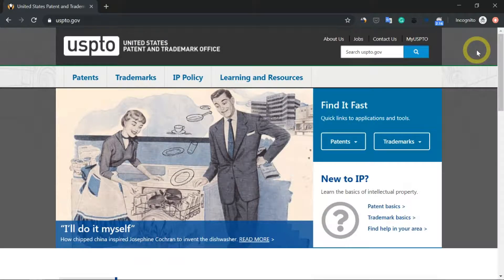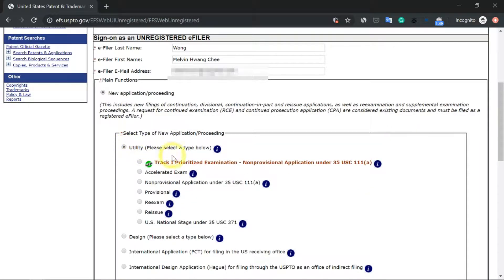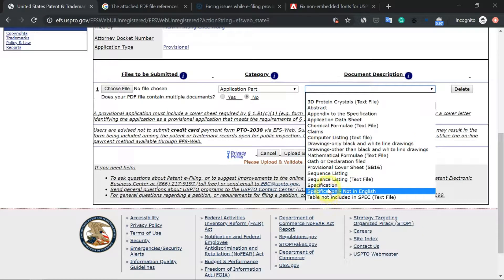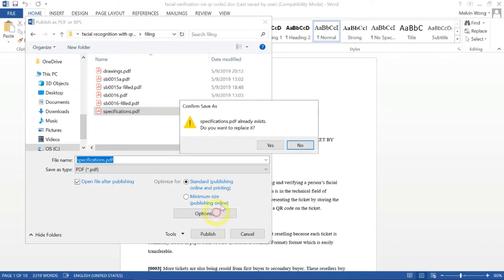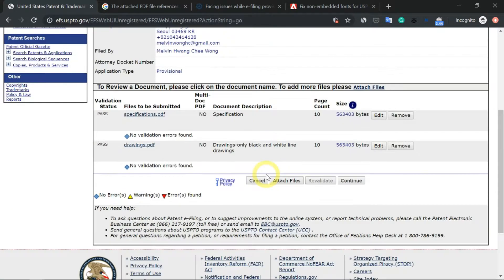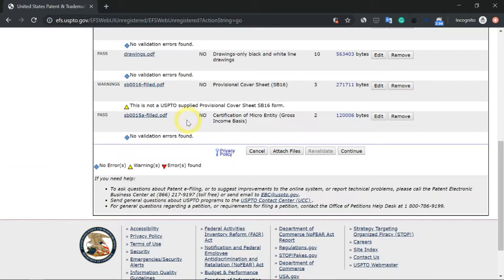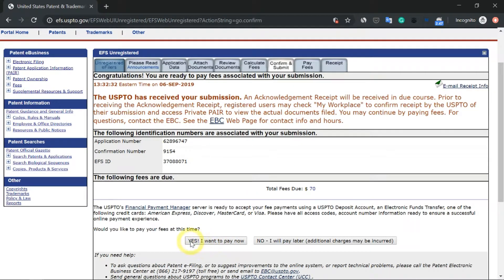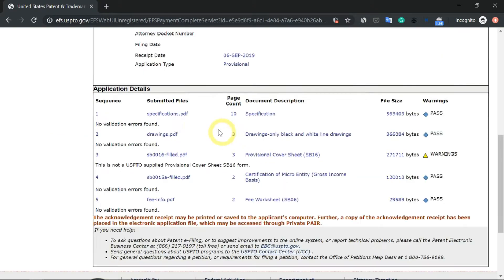Step-by-Step Guide to File Provisional Patent Application in U.S. (USPTO)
View the other videos in this playlist to get the complete guide to file a patent in the U.S.